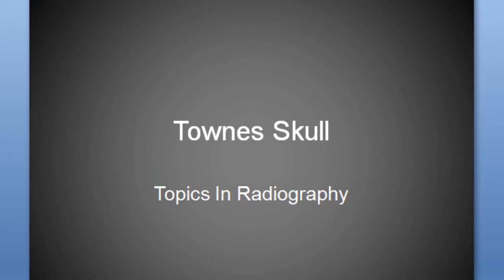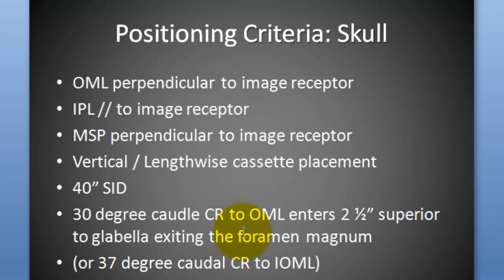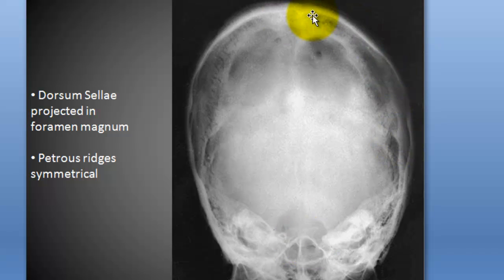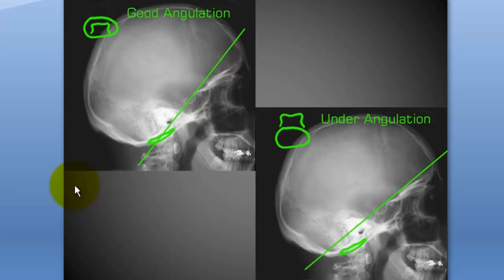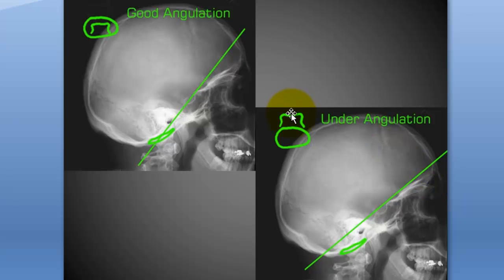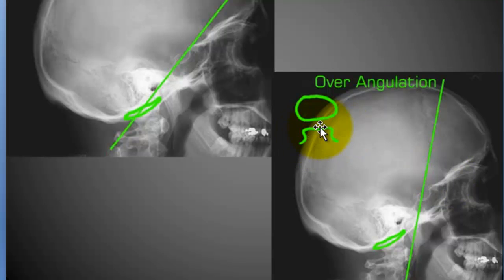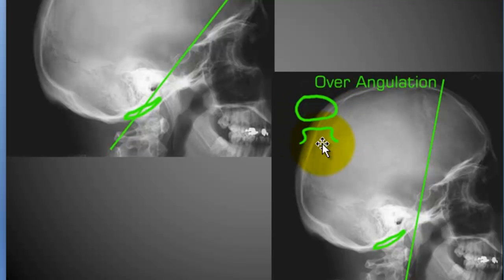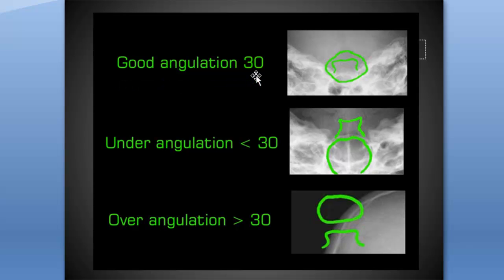Townes Skull.mp4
Basic positioning guidelines for AP townes view of the skull examining over and under angulation of the x-ray tube.  For information on my new book, "Becoming a Radiologic Technologist" - available in print and kindle editions!